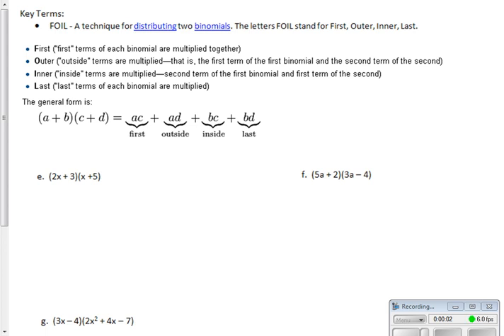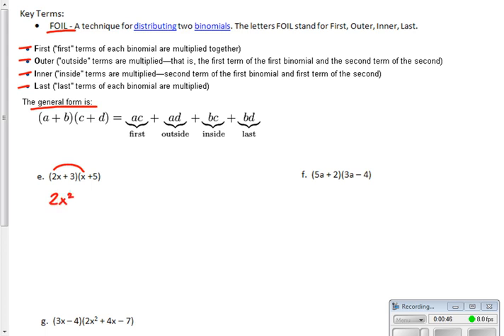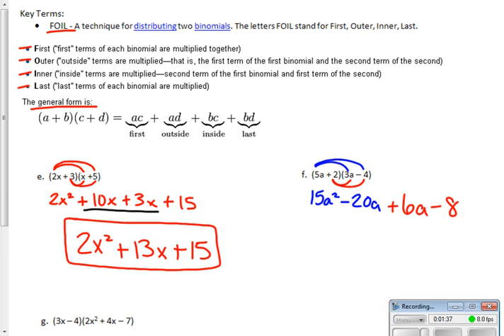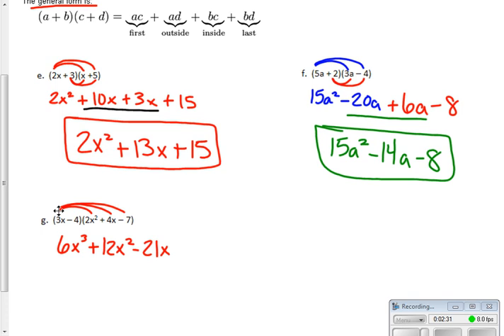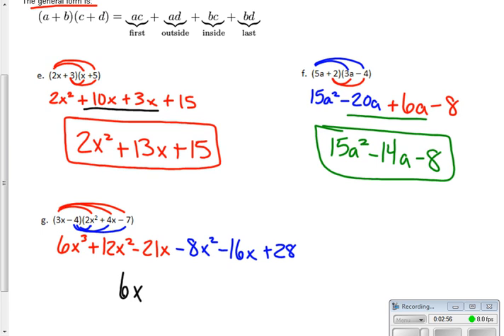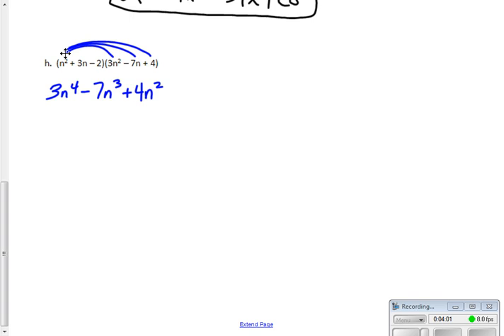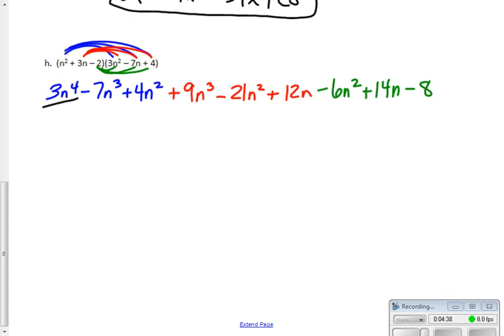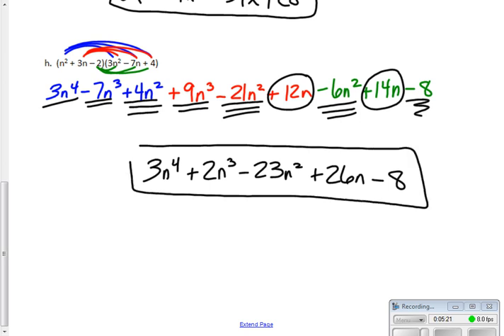Lesson 30 - Multiplying Polynomials (FOIL).avi